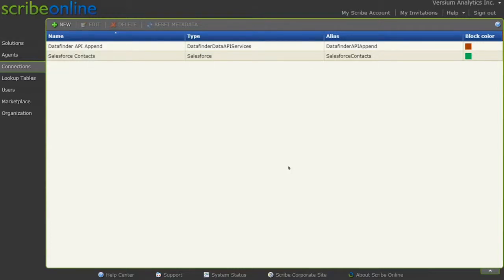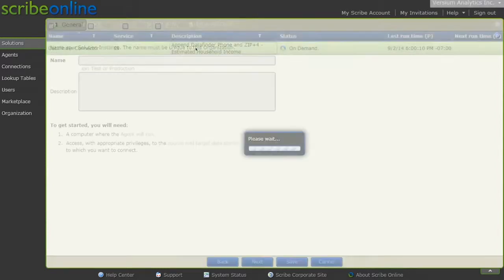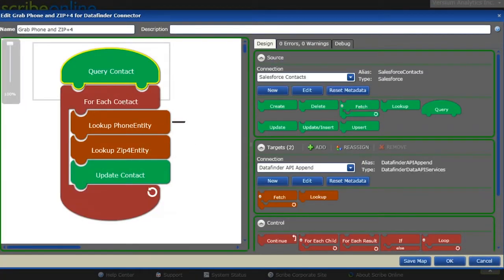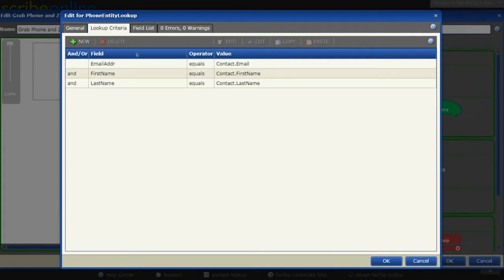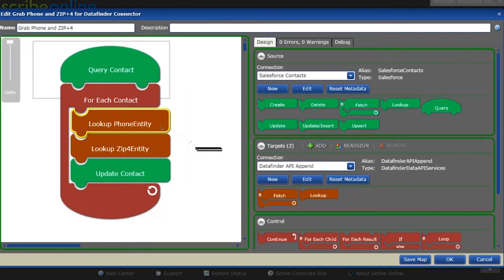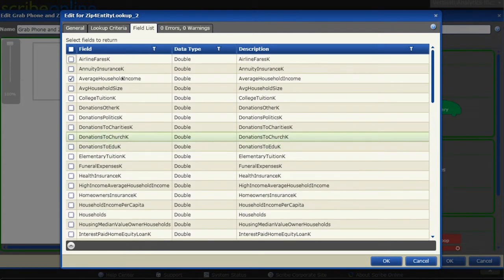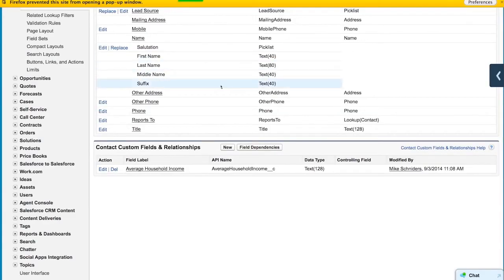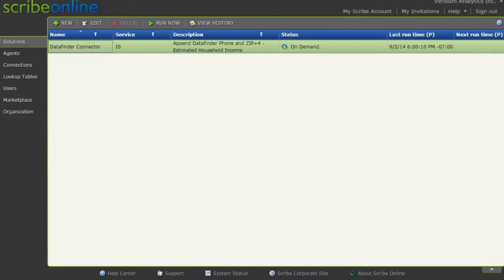Datafinder.com Scribe Connector Walk-through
Datafinder APIs offer a fast and easy way to grow your business with real time access to LifeData®. Our comprehensive set of web services enable you to connect your website, services, and apps to the data you need.